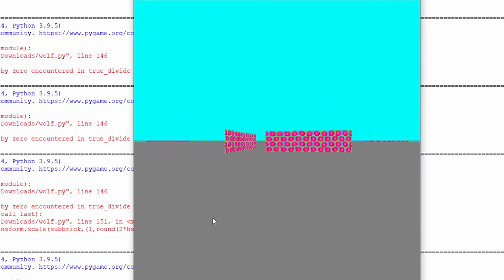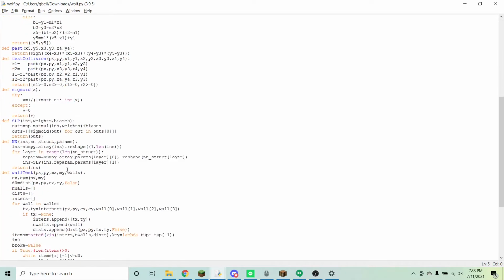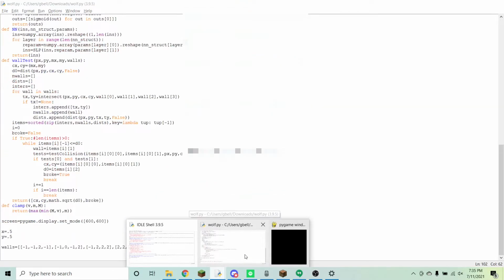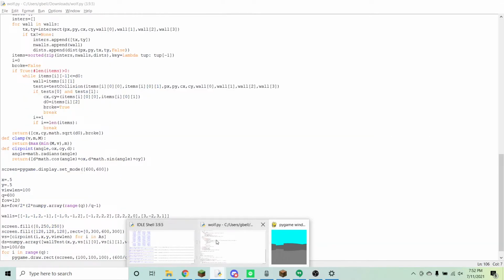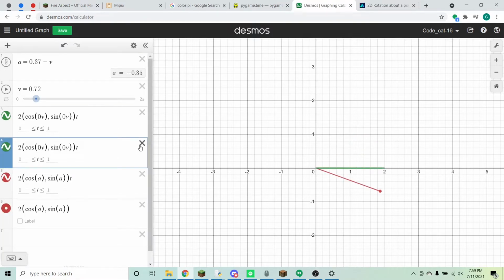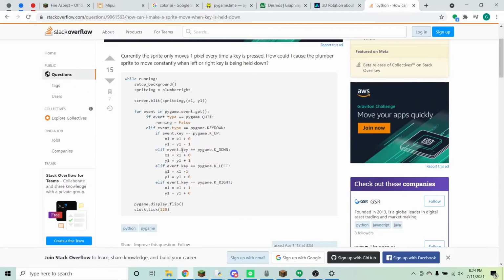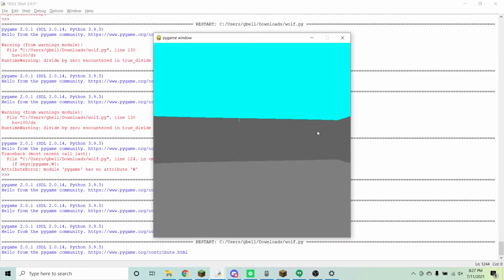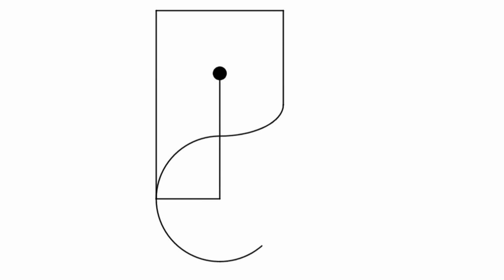My take on the Wolfenstein 3D renderer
I give a bit of an explanation into how i made this project
Music: Evan King - n7, Dirt, Cafe, Promethea, Aspect, Danger, Stellar, and Guardians